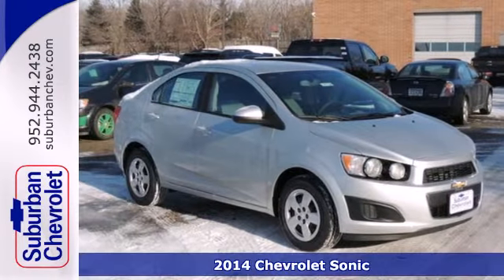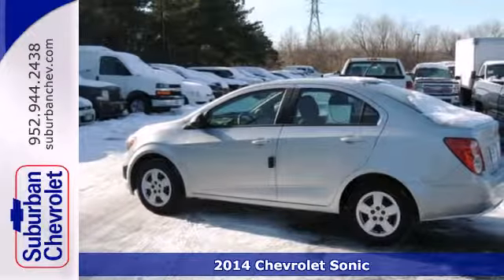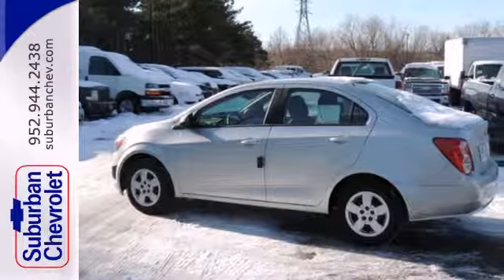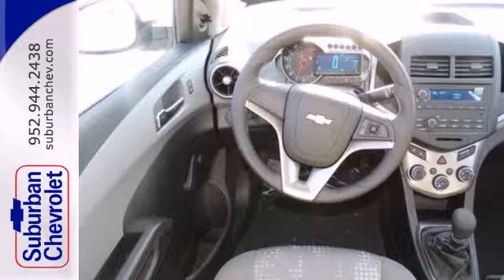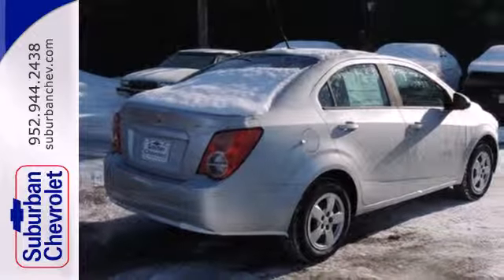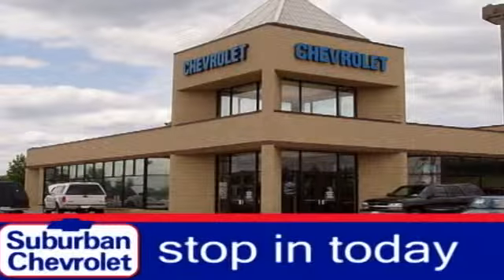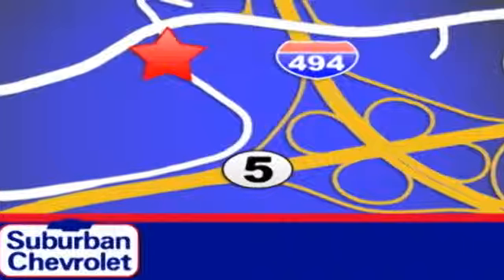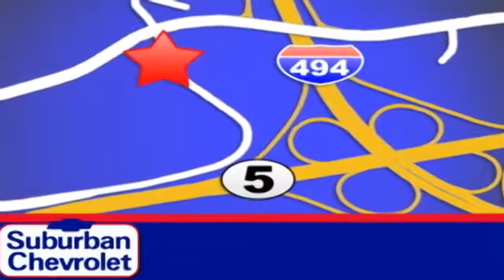2014 Chevrolet Sonic Minneapolis St Paul, MN #141736 - SOLD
Year: 2014
Make: Chevrolet
Model: Sonic
Trim: 4dr Sdn Manual LS
Engine: 1.8 L 4 Cyl. Cyl.
Transmission: 5-Speed Manual
Color: Silver
Interior: Black
Stock #: 141736
SILVER ICE METALLIC exterior and JET BLACK/DARK TITANIUM interior LS trim. Head Airbag Onboard Communications System iPod/MP3 Input. FUEL EFFICIENT 35 MPG Hwy/26 MPG City! Warranty 5 yrs/100k Miles - Drivetrain Warranty; AND MORE! KEY FEATURES INCLUDE: iPod/MP3 Input Onboard Communications System. Keyless Entry Remote Trunk Release Steering Wheel Controls Child Safety Locks Electronic Stability Control. LS with SILVER ICE METALLIC exterior and JET BLACK/DARK TITANIUM interior features a 4 Cylinder Engine with 138 HP at 6300 RPM*. VEHICLE REVIEWS: Edmunds.com's review says The 2014 Chevrolet Sonic is one of our top picks for a subcompact sedan or hatchback thanks to its blend of power comfort and feature availability.. Great Gas Mileage: 35 MPG Hwy. Horsepower calculations based on trim engine configuration. Fuel economy calculations based on original manufacturer data for trim engine configuration. Please confirm the accuracy of the included equipment by calling us prior to purchase.

Address:
12475 Plaza Drive